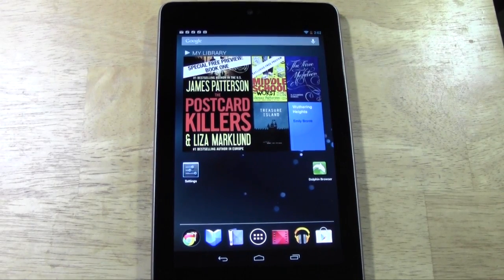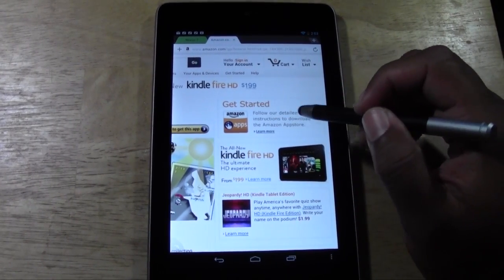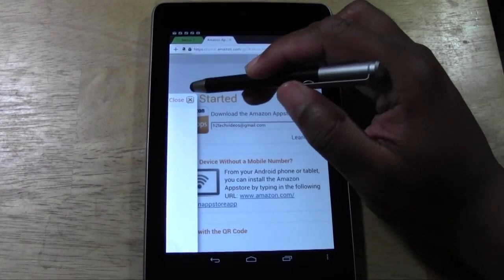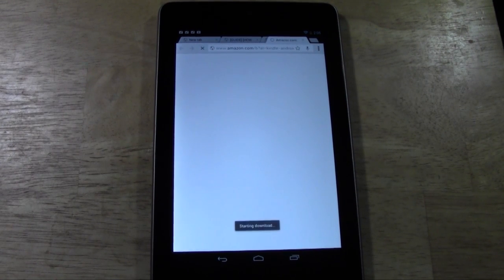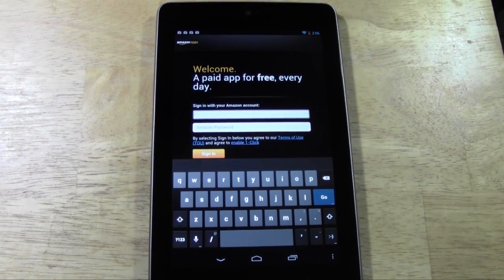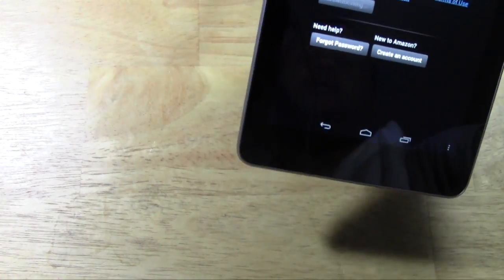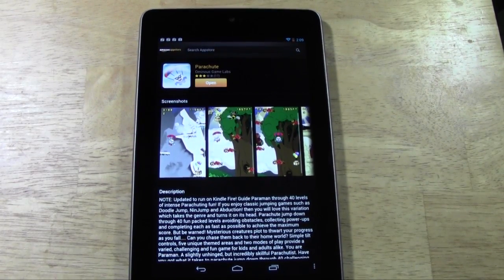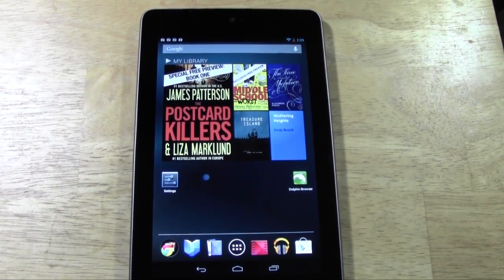Nexus 7: How to Get FREE Apps​​​ | H2TechVideos​​​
This is a video tutorial on how to get free apps on the Nexus 7.

Here's the Link in the Video